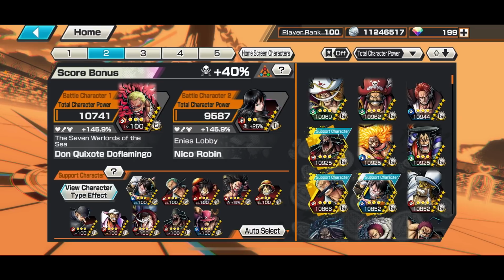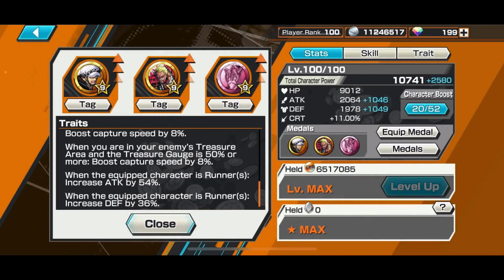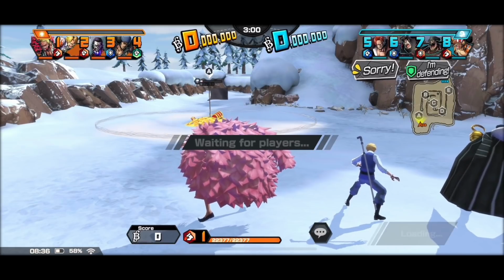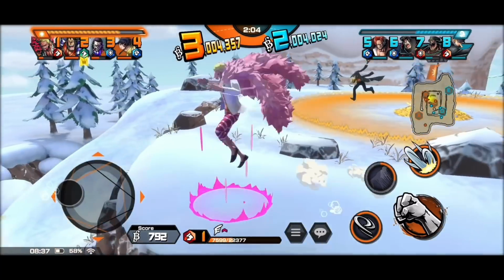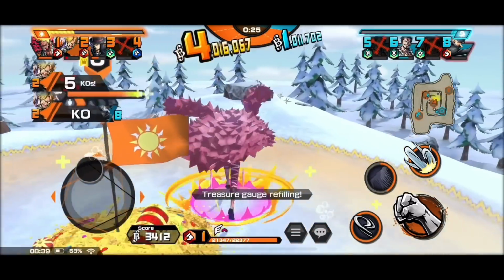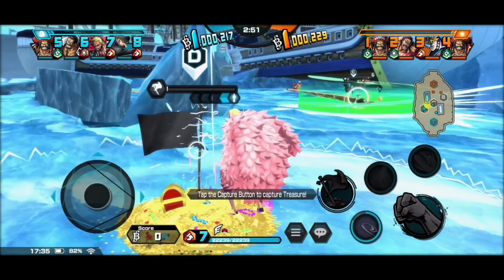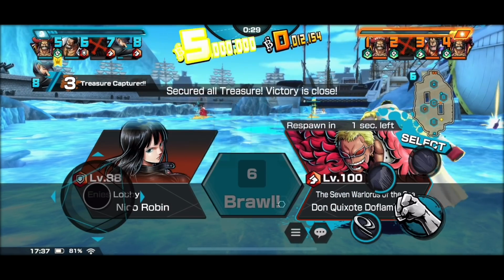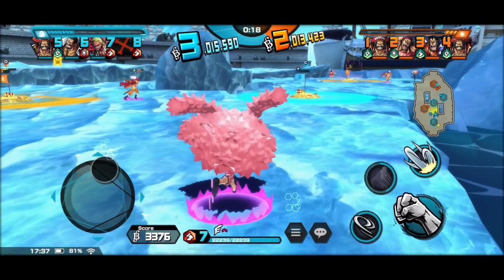6* BUFFED DOFLAMINGO SS League Gameplay | One Piece Bounty Rush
OPBR 6* Buffed LV100 boost 2 The Seven Warlords of the Sea - Don Quixote Doflamingo in action.

On 20th April 2021 Doflamingo had a adjust to his normal attacks that made it faster and 2 traits with the ability to regain 30% HP once your HP is at 1% and also when captured a treasure the gauge will be larger.

The video contains 2 matches with live commentary.